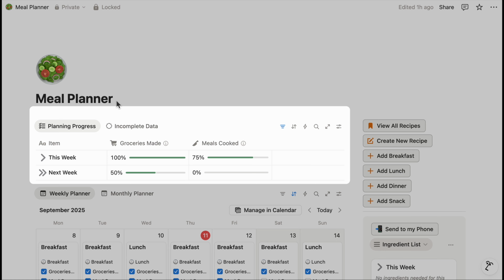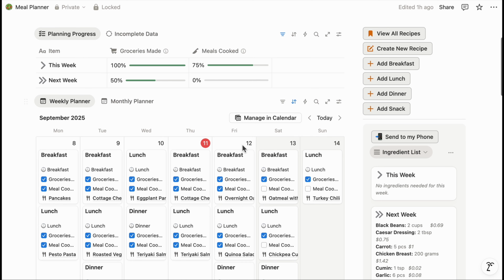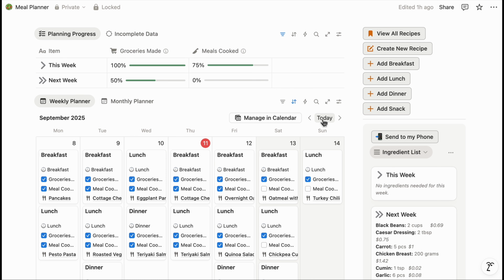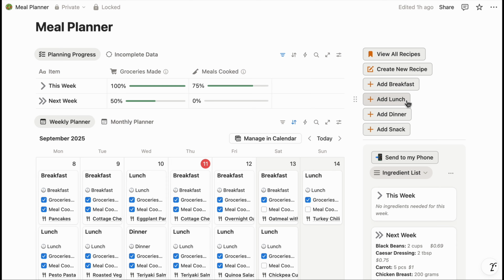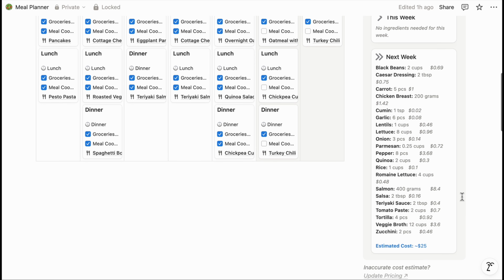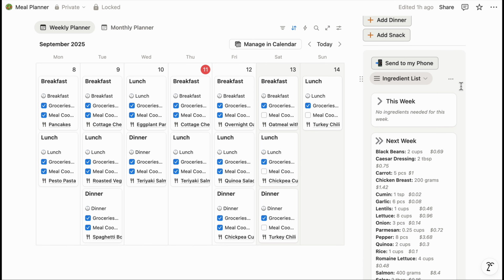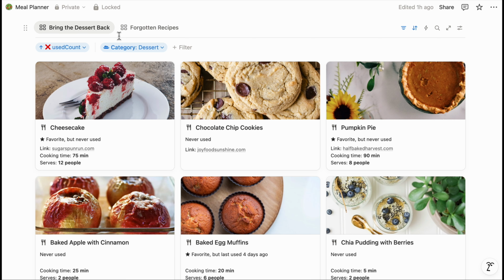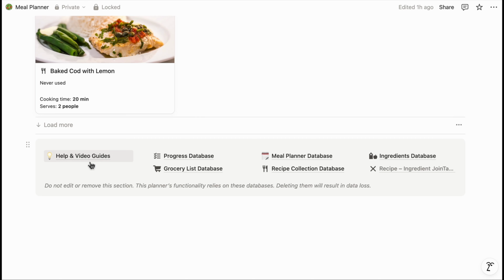Notion Meal Planner Homepage Overview